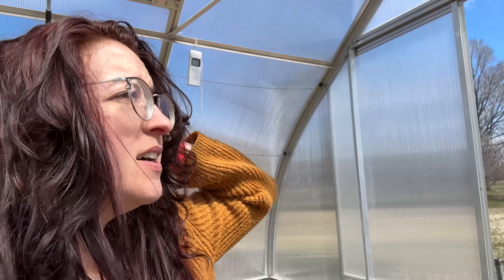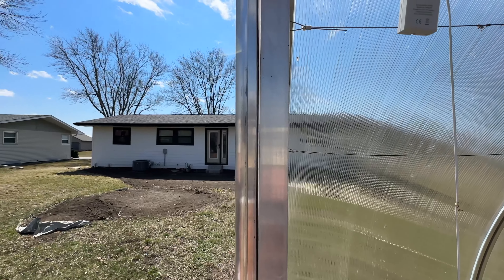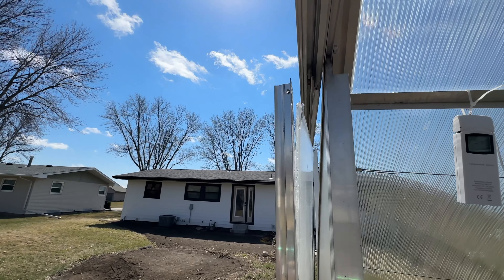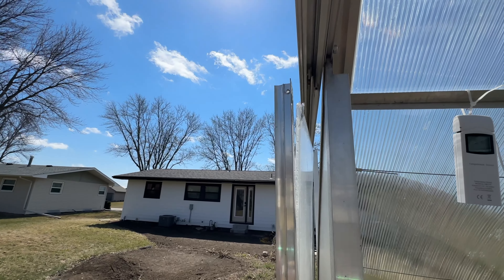Prepping for the Season | Garden Vlog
This is the last month before my season starts in earnest. Join me as I cover the high level plan for April, before the sprint that is May.